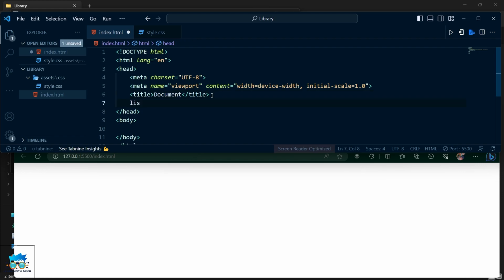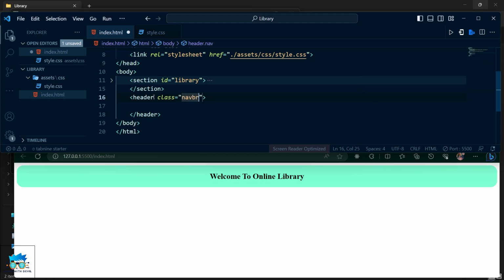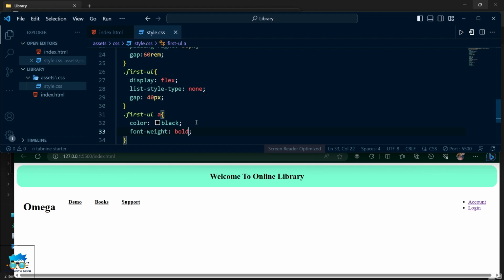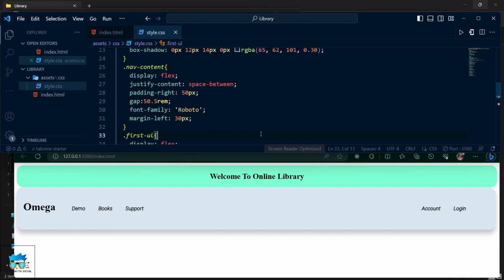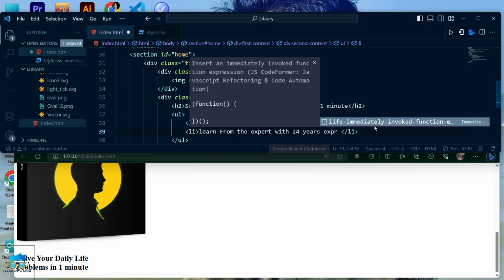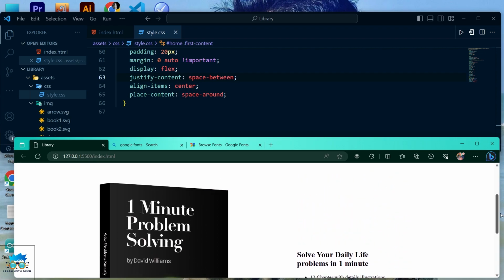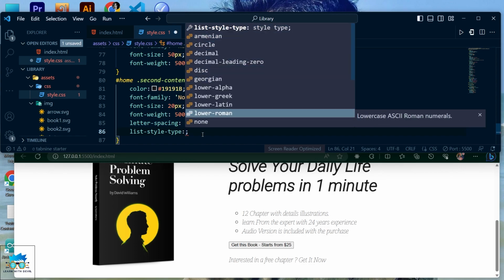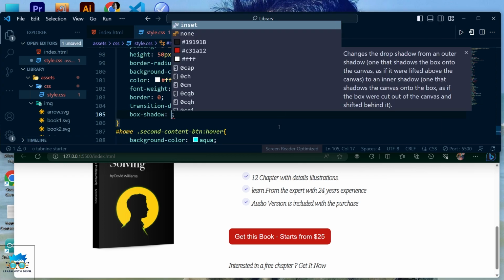Embark on a Literary Journey: Welcome to our Online Bookstore! Step by Step Full E-commerce Site PHP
Welcome to our online bookstore, where the magic of words comes to life! Dive into a world of captivating stories, timeless classics, and knowledge at your fingertips. Our vast collection offers a treasure trove of books across genres, catering to every reader's taste and preference.

Whether you're seeking thrilling adventures, heartfelt romances, thought-provoking mysteries, or informative guides, we have something special for everyone. Explore our carefully curated selection, and let the pages transport you to new realms, stirring emotions, and profound insights.

Browse with ease and discover hidden literary gems, bestsellers, and exclusive editions that will enrich your reading experience. Our user-friendly platform ensures a seamless shopping journey, from finding your desired book to securely placing your order.

Embrace the magic of storytelling and embark on a journey of imagination and knowledge with us. Welcome to our online bookshop, your gateway to endless possibilities in the world of literature. Happy reading!